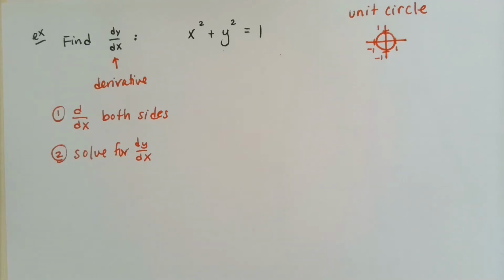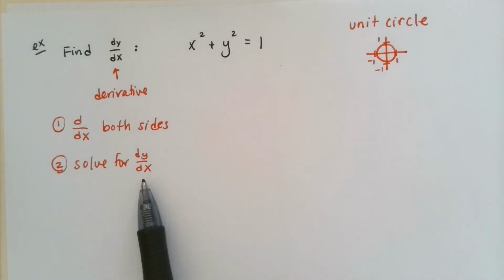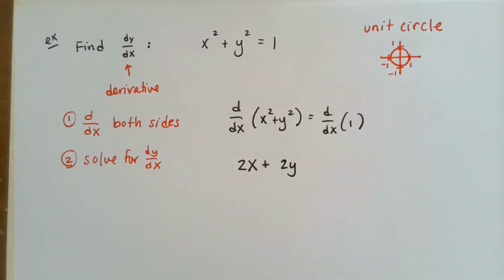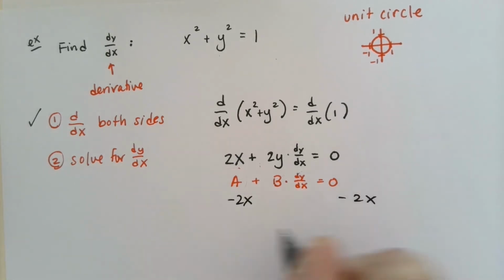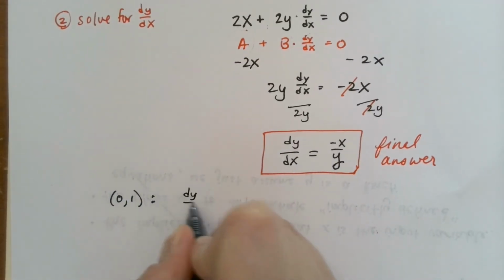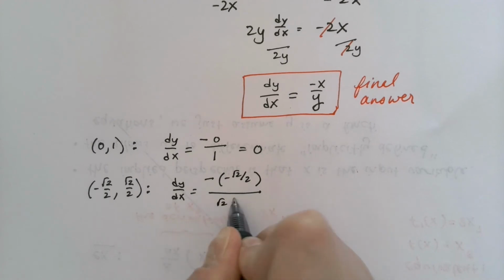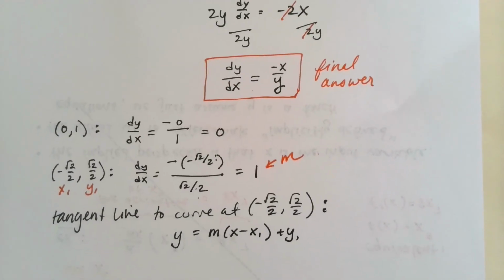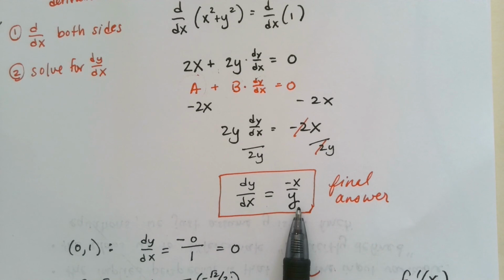MAT224S Implicit Differentiation 1